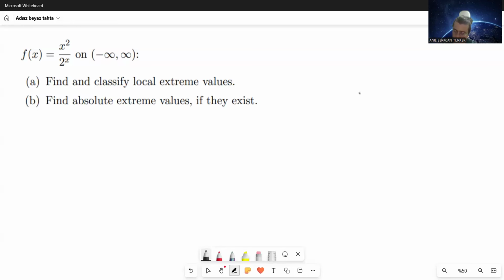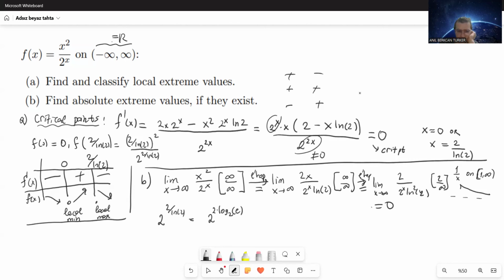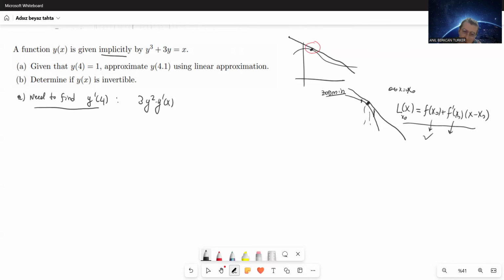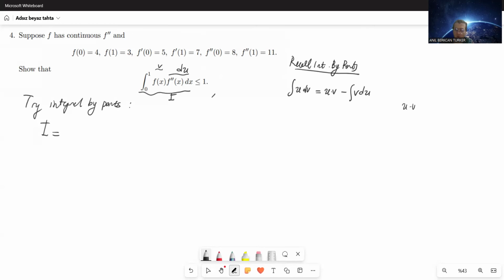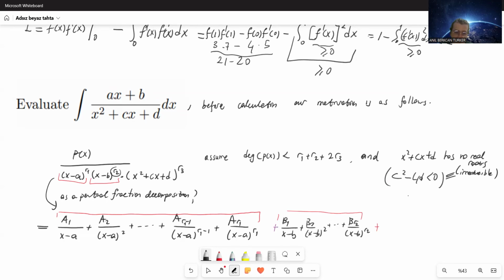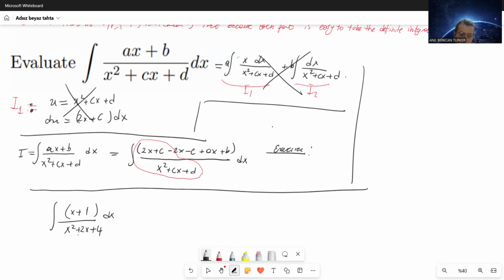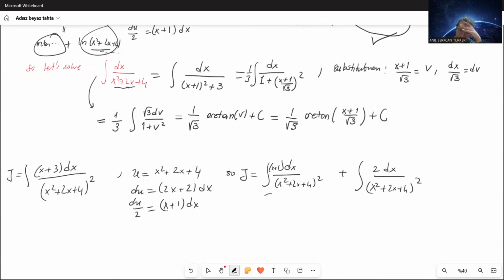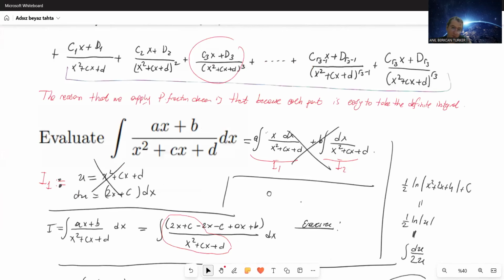MATH129 2025-FALL, Review for Midterm 2- Problems -Part 1 - Week 12